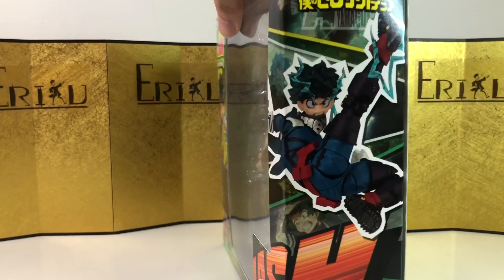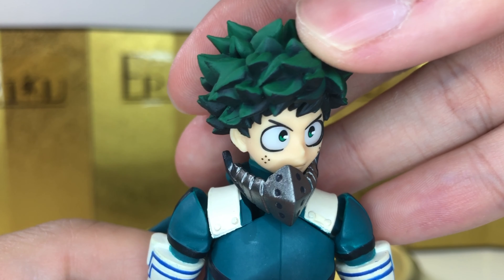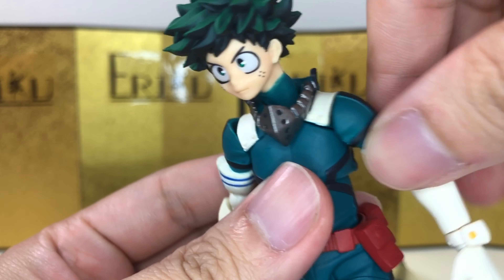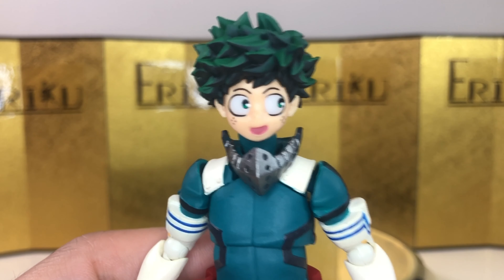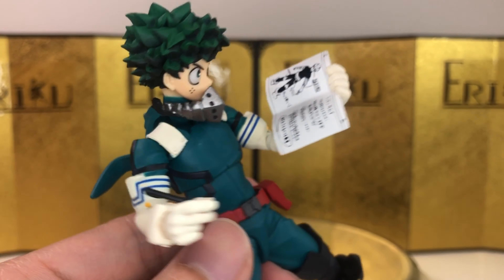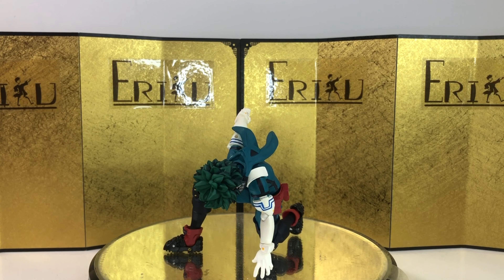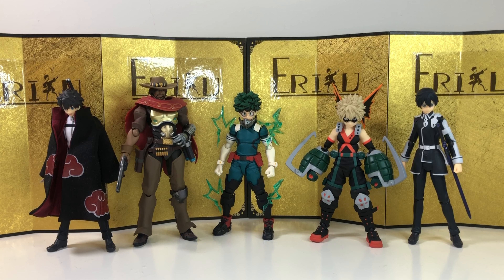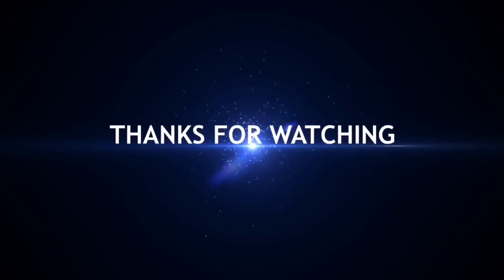Amazing Yamaguchi My Hero Academia Deku Midoriya Izuku (BEST DEKU YET!!!!)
My Online Shop for premium 1/12 clothing (Currently Closed)
Background music : Tales weaver reminiscenceMy Online Shop for premium 1/12 clothing (Currently Closed)